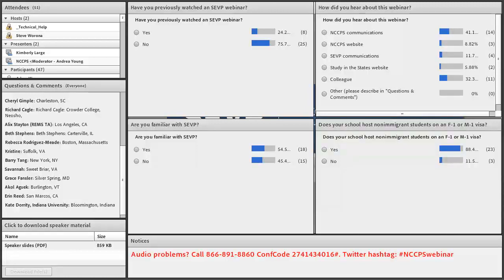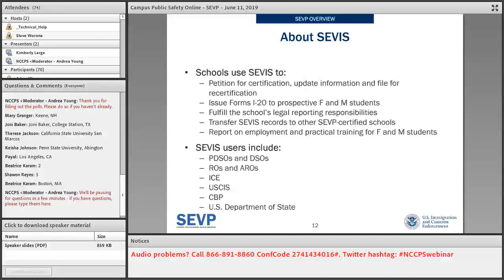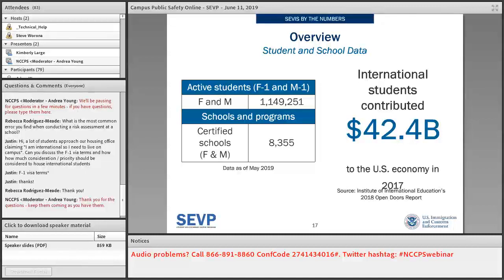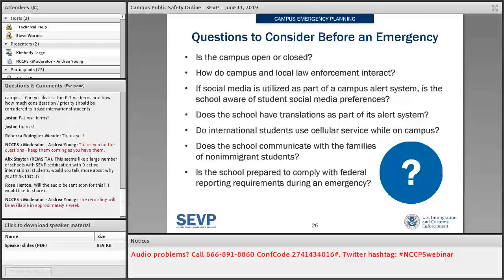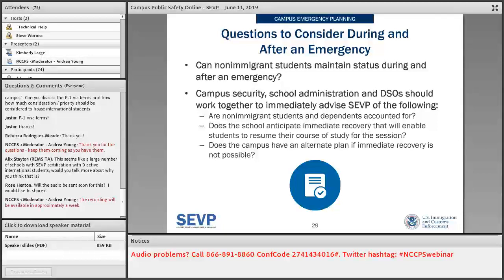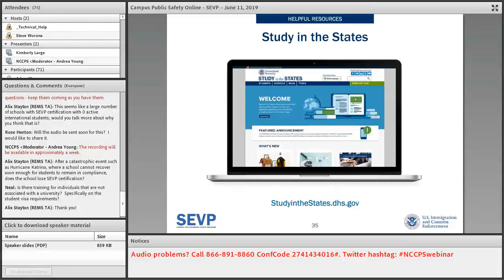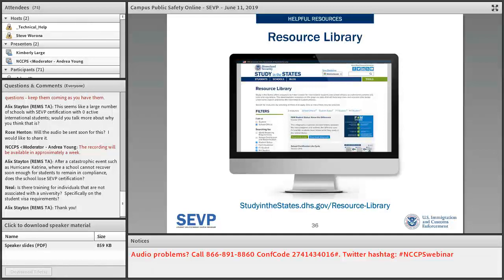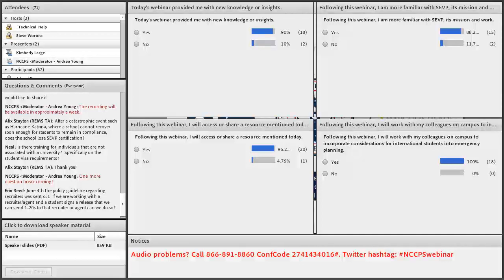Get to Know SEVP: An Introduction to Working with International Students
In this webinar, Kimberly Large, field representative at the Student and Exchange Visitor Program (SEVP), provides an introduction to working with foreign students and exchange visitors. SEVP is part of the National Security Investigations Division and acts as a bridge for government organizations that have an interest in information on nonimmigrants whose primary reason for coming to the U.S. is to be students. Kimberly provides a program overview and talks about ways campus law enforcement can incorporate international students into emergency preparedness, hot topics and the latest updates on F-1/M-1 students, and resources available to NCCPS stakeholders. A discussion of the international student life cycle offers a better understanding of processes for schools and students, as well as the government forms required to maintain status in the U.S.

This is a beginner level webinar appropriate for senior administrators, campus safety and security officers/law enforcement, emergency managers, and international education officials. Other audiences that may benefit include staff from residential life and student conduct and affairs.